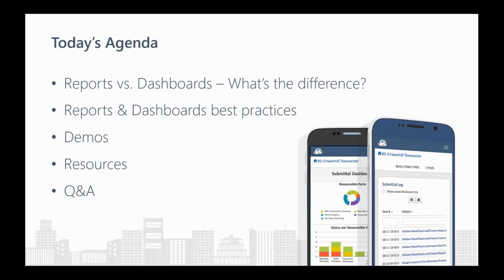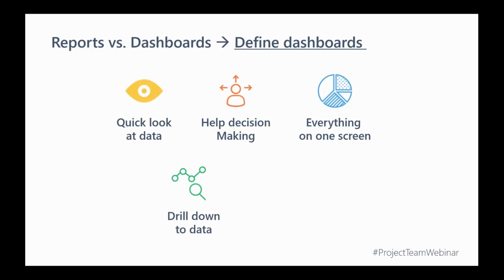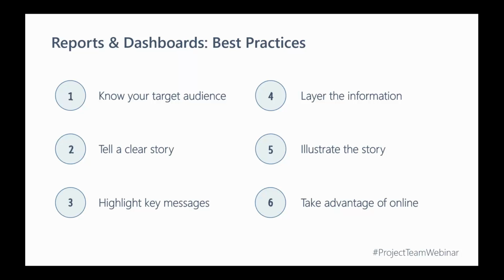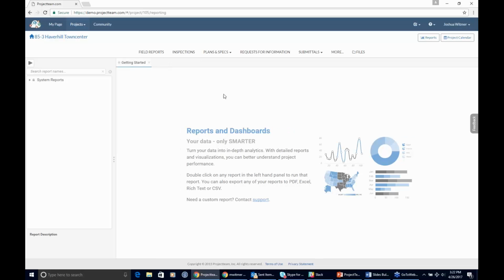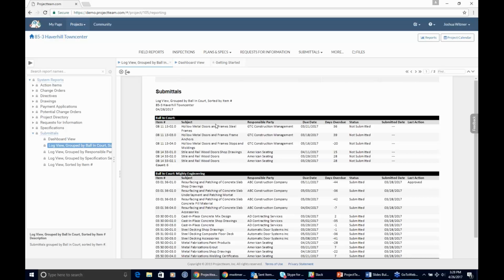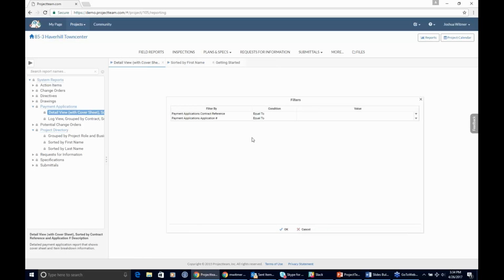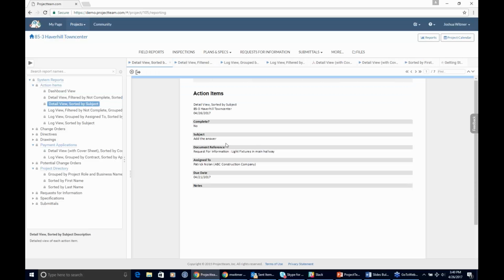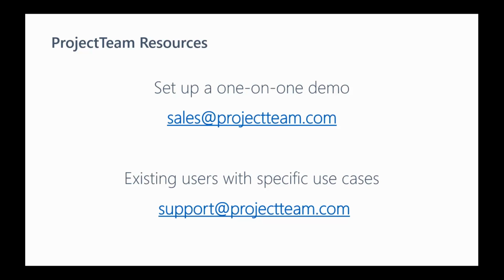ProjectTeam Webinar | Reports and Dashboards in ProjectTeam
Construction project management systems are great because they get you to enter meaningful information.

That's a no-brainer, right?

Well... stick with me here.

The real value in a project system isn't the data that you put into it, it's the data that you get out. Taking all the information gathered from all the different people on your job and then converting that information into actionable metrics is how the best and brightest companies in the industry stay ahead. But, that sort of power isn't reserved for just the big spenders.

Watch the webinar we held on April 26th, 2017 as we show you how to get the most out of the data you're already keeping, find out solutions for the most common data frustrations, and get 10 tips for creating the most valuable KPIs (key performance indicators).